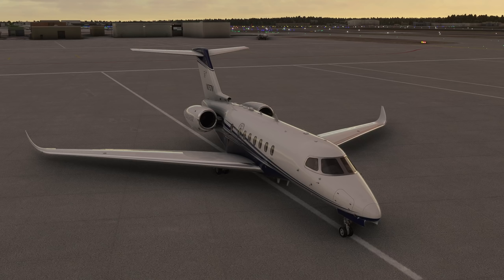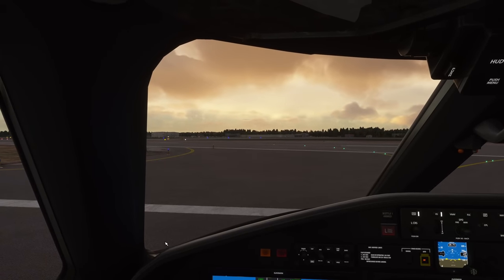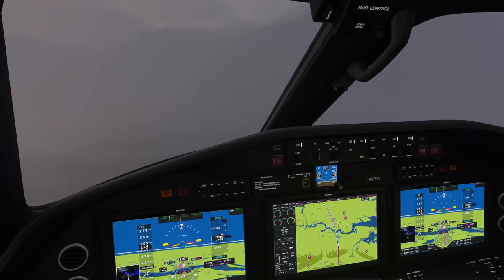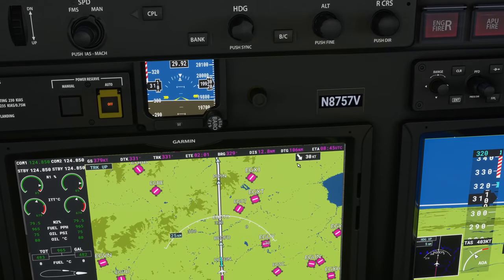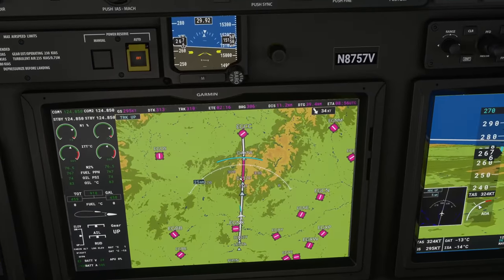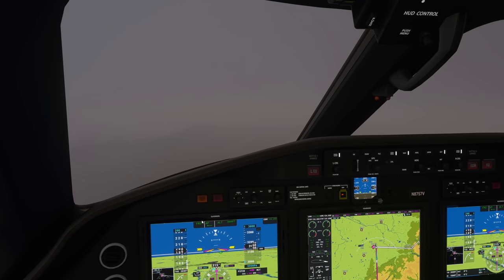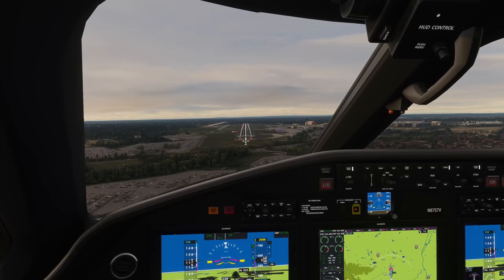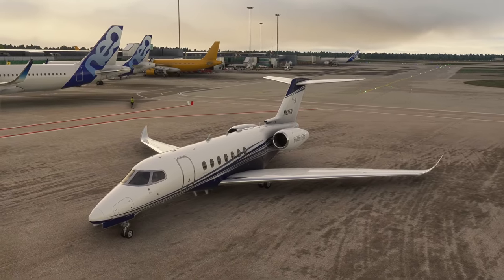Citation Longitude Full Flight - Gatwick ➡ Macco Sim's Manchester - Microsoft Flight Simulator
The Citation Longitude has become much more flyable thanks to Asobo's continuous autopilot fixes, Darkfly0219's flight dynamics mod, and of course Working Title's G3000 mod (also works with the Longitude).

In this video we'll be doing a full flight from London Gatwick (EGKK) to Manchester (EGCC), showcasing both the Longitude and Macco Sims' payware Manchester Airport. Timestamps below for easier navigation.

Huge thanks to Max from Macco Simulations for giving me a copy of their EGCC - Manchester Airport. It's currently in early access at a discounted price.

- This coupon will only work at checkout once the addon is out of early access and its current discount is removed.
- Once it activates, the coupon will be valid for 1 week.

Timestamps:
00:00 - Intro
01:20 - Cold & dark start
03:33 - Departure briefing
10:20 - Takeoff
11:00 - How well does the autopilot and autothrottle work?
23:10 - Cloudsurfing
25:40 - Calculating top-of-descent
26:45 - Background story on how this episode started
30:00 - How to change MFD displayed fields
32:20 - Details on Manchester Airport by Macco Sims
41:10 - Approach briefing
43:15 - Doing the workaround to avoid U-turn during Approach
49:07 - Overflying Manchester
1:01:15 - Landing
1:03:37 - Taxiing around Manchester

💻 PC specs:
SSD - Samsung 850 EVO 250GB + 500GB